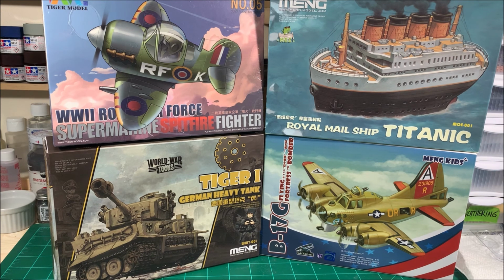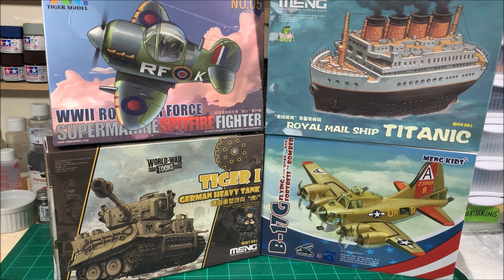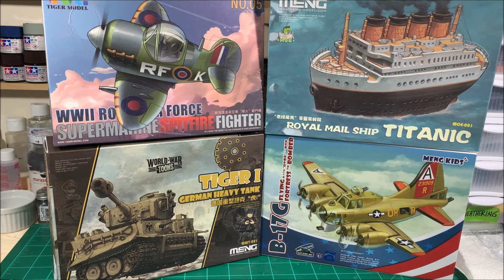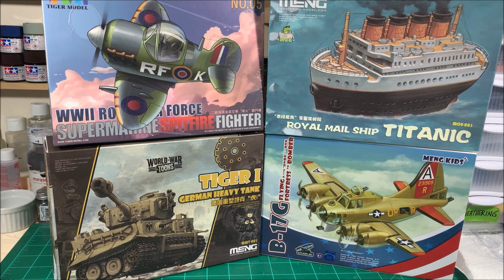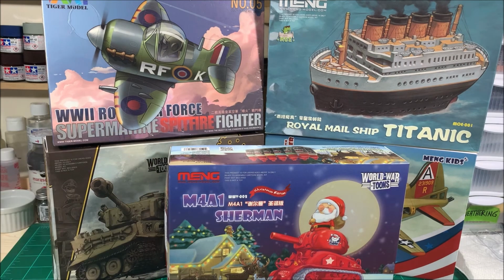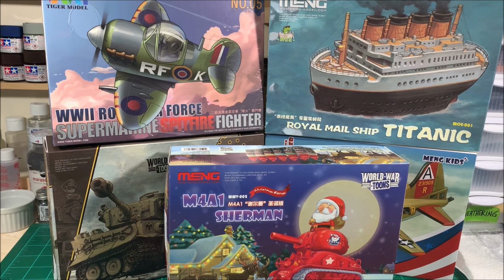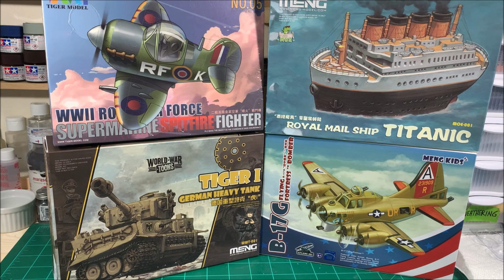A video from Col Reb (Tommy).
Tommy is having computer problems so he asked me to upload this video for him.